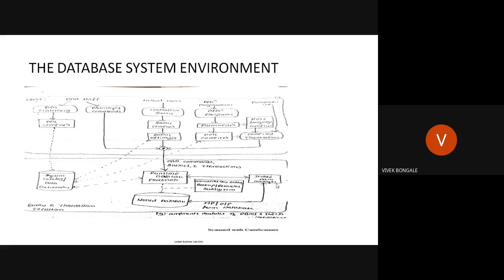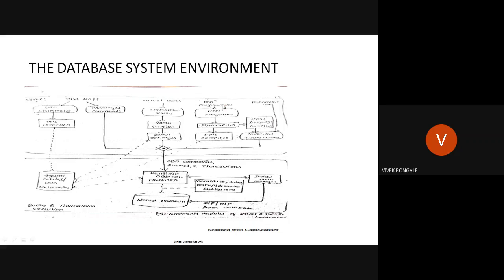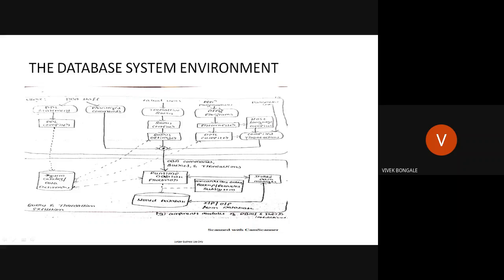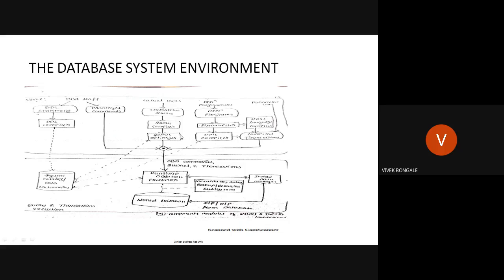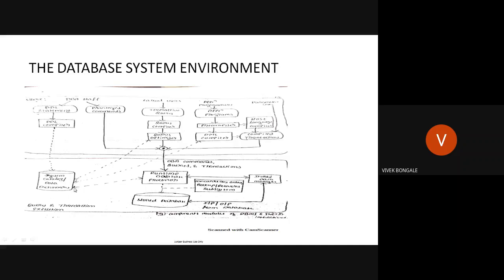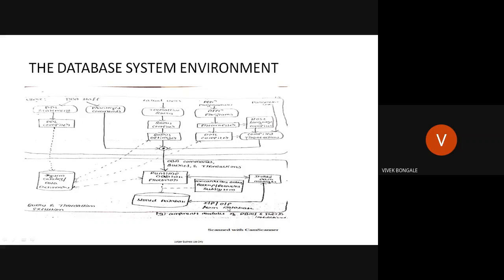The Database system Environment